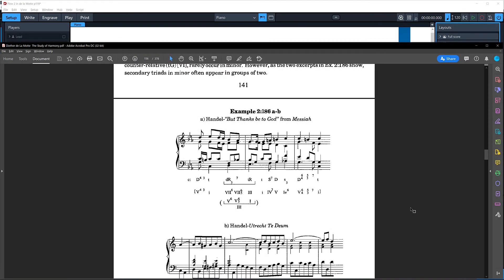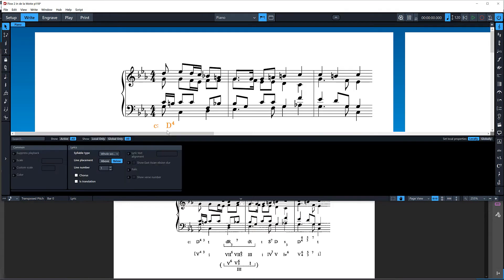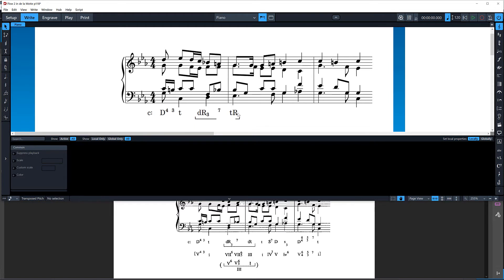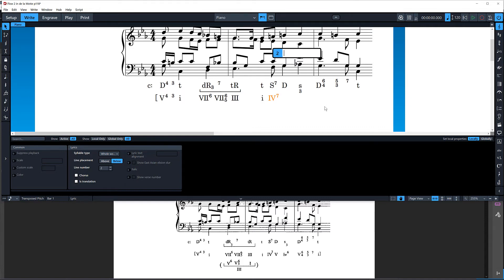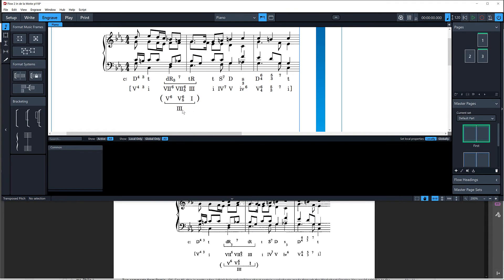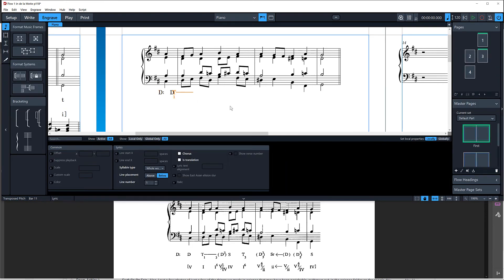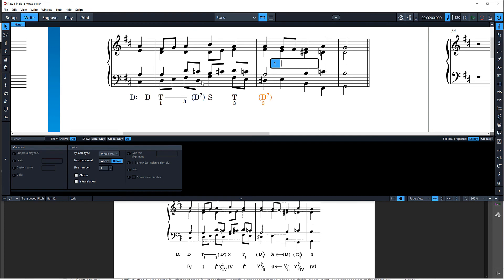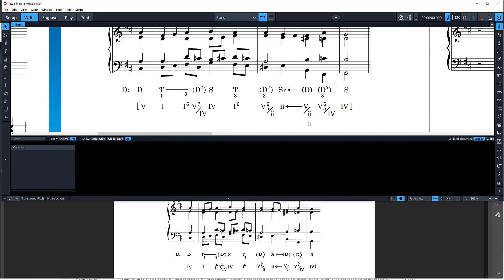MusAnalysis demonstration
A demonstration of inputting analysis using MusAnalysis in Dorico.